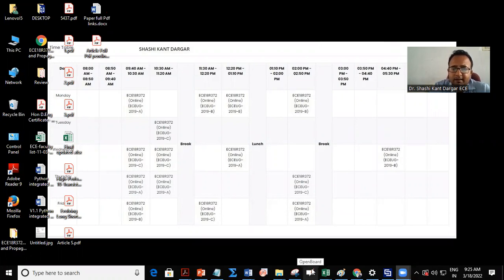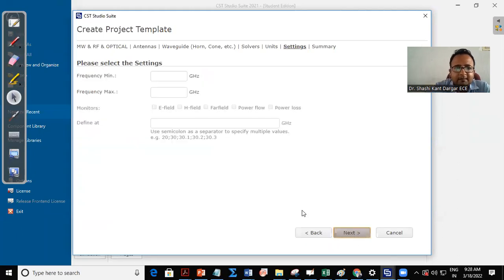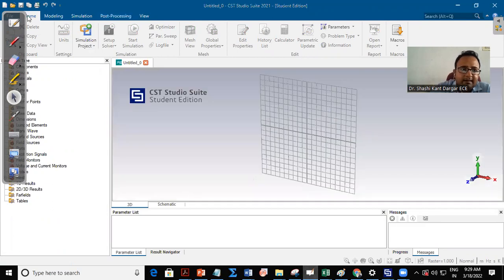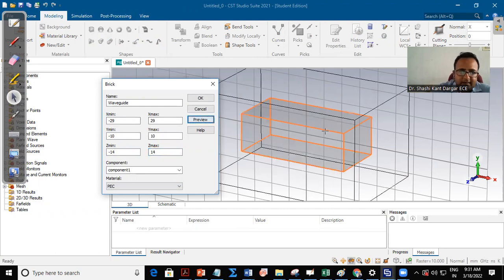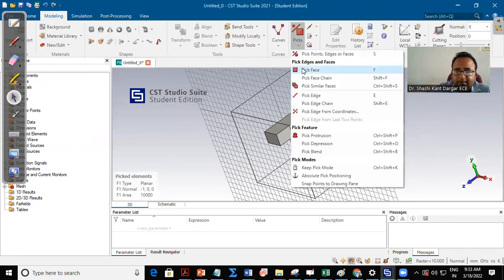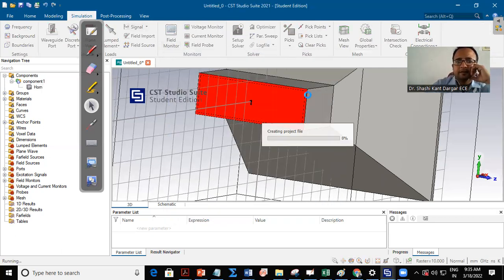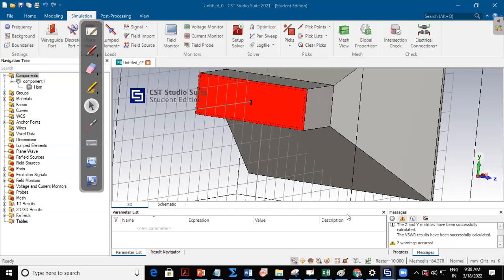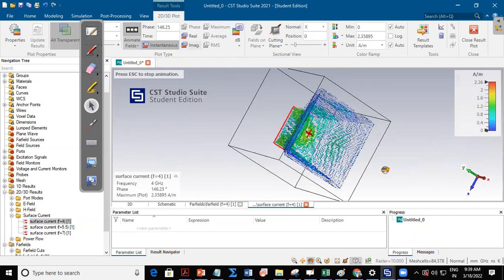Demonstration of Horn Antenna Design (education purpose only) by Dr. Shashi Kant Dargar